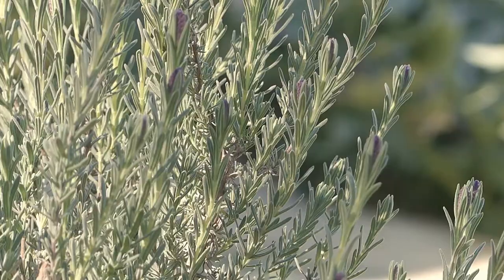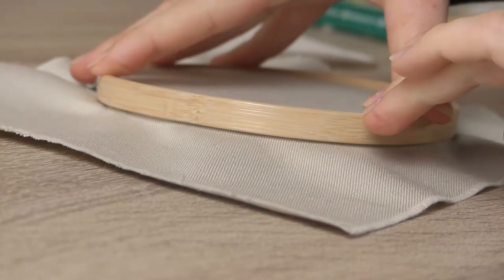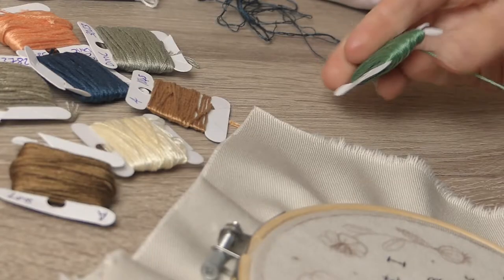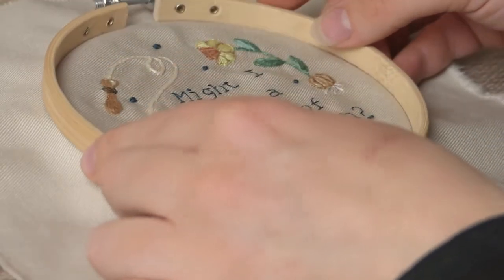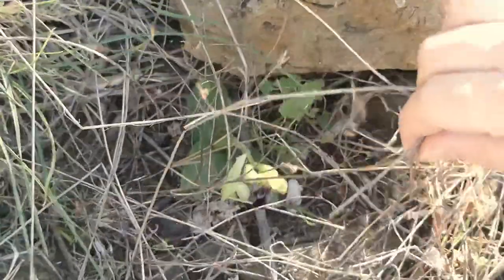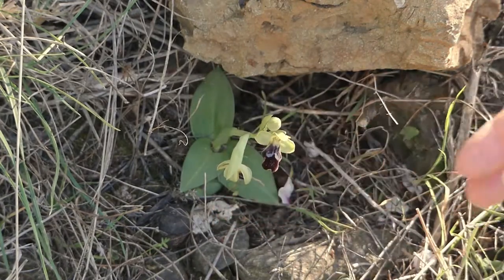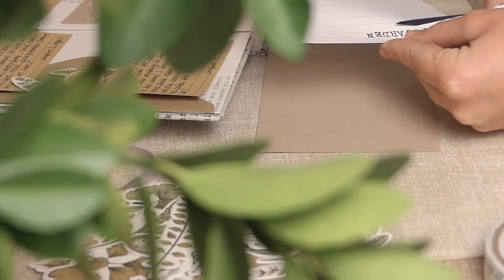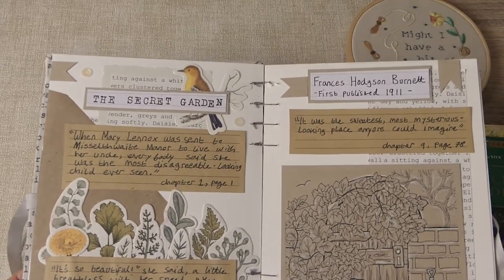The Secret Garden / Slow Living / Embroidery & Journal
Join me as I journal my thoughts about The Secret Garden by Frances Hodgson Burnett and work on an embroidery hoop design.

Thank you for stopping by the channel. Here I share pages from my journals documenting writing projects, history research, crafting and more.

Chapters:
Preview: 00:00
Reading: 00:08
Sewing: 01:26
Reading: 05:30
Baking: 06:19
Reading: 09:01
Journal Page: 09:28